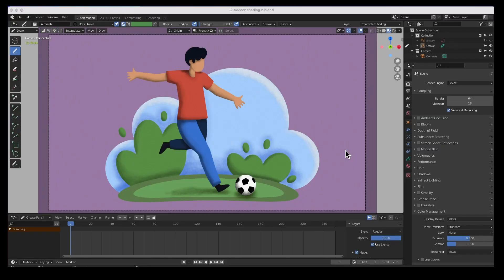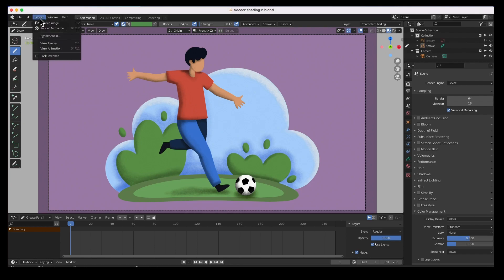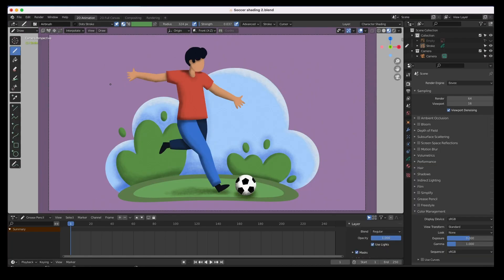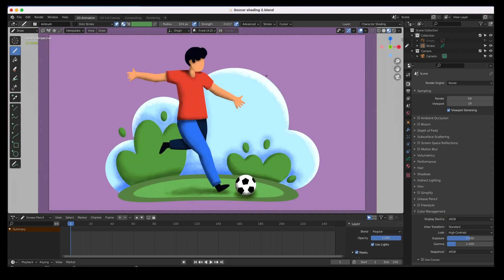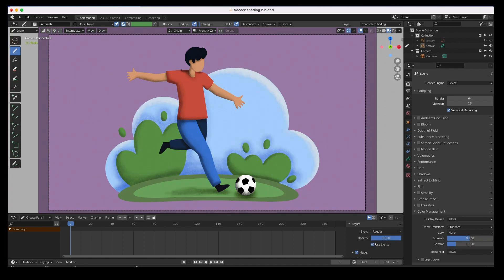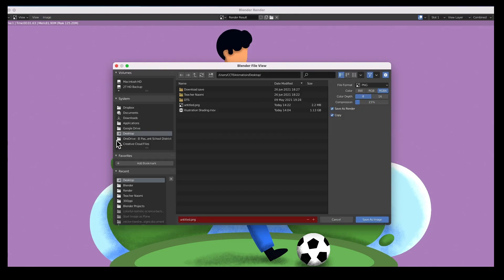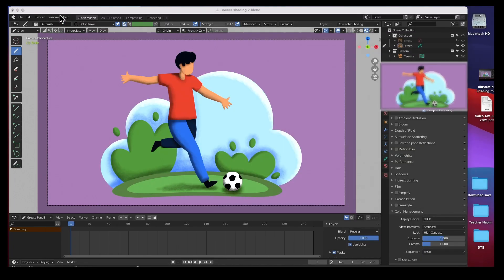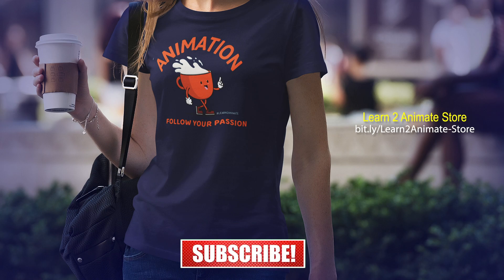Blender Quick Tip 15: How to add contrast to your renders in Blender Grease Pencil.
This is a Blender Quick Tip on how to add contrast in your renders using the grease pencil in Blender 2.9 Enjoy! 😄   👍🏼  ▶️   🔔   let me know what else you would like to see.